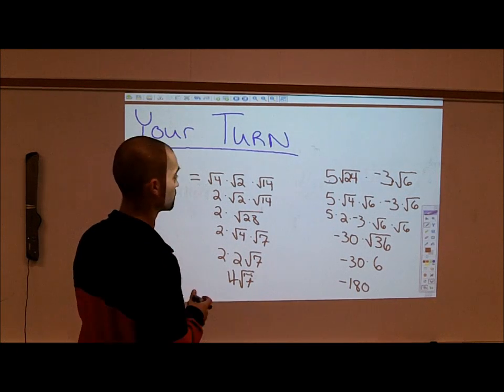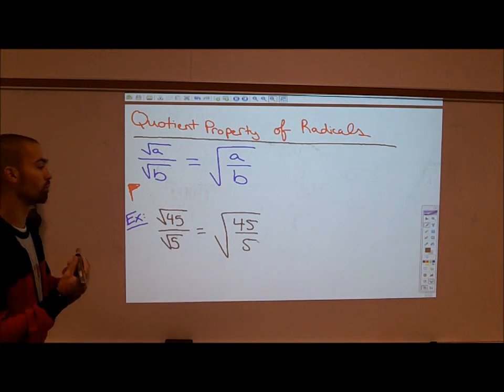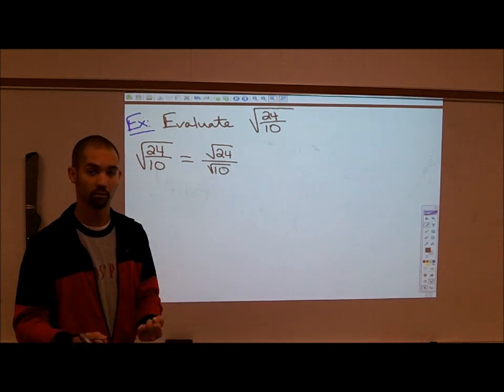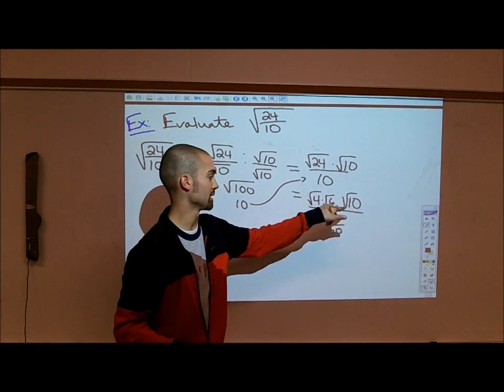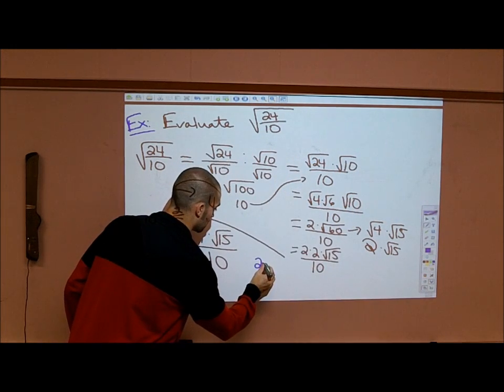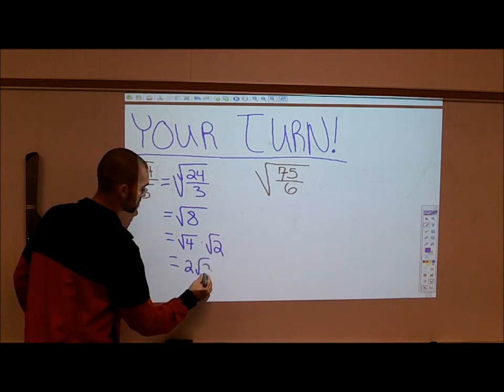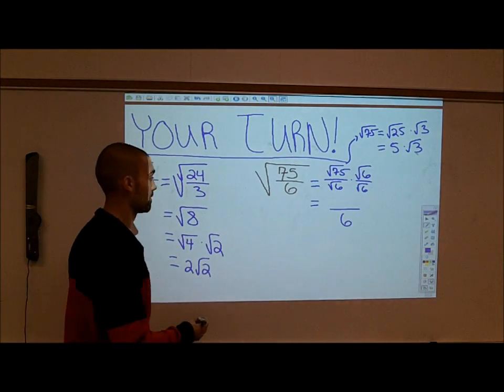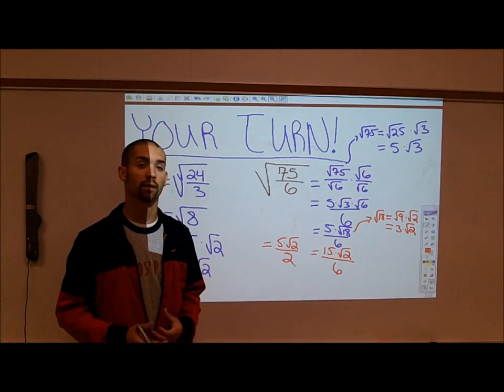Algebra Skill 2.8 - Multiplying/Dividing Radicals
This is the second part of Skill 2.8. I discuss the quotient property of radicals and how it is used to simplify radicals.